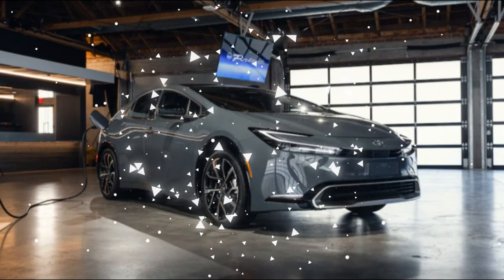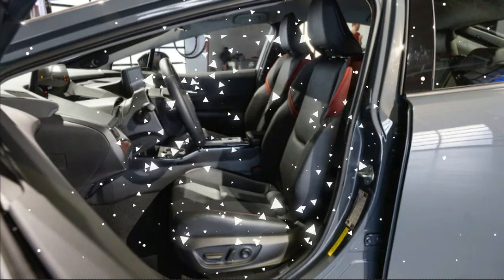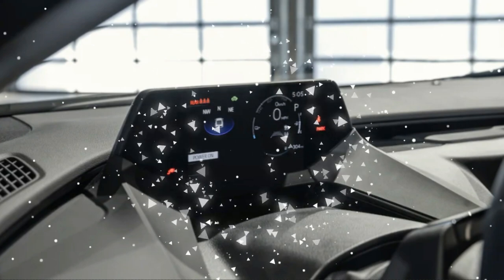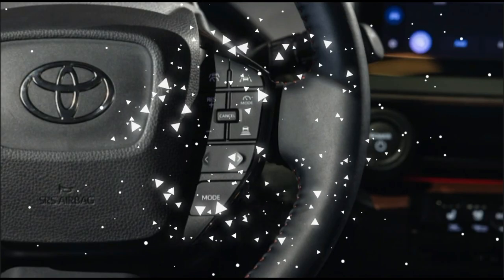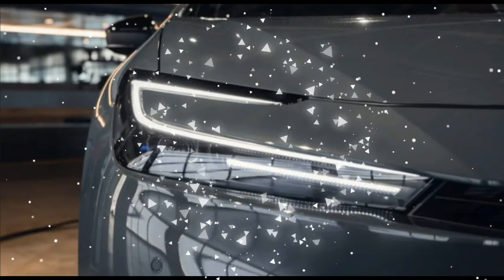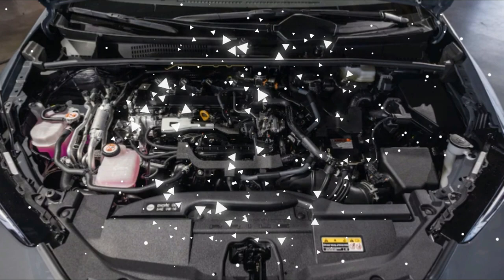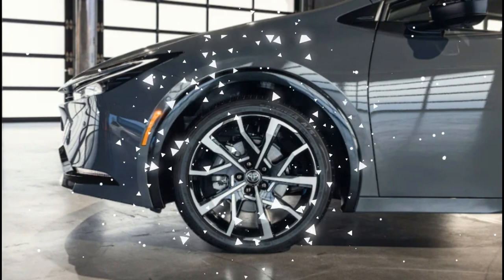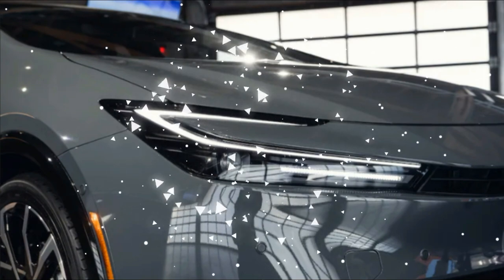2023 Toyota Prius Prime First Look The Quickest, Most Powerful Prius Ever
2023 Toyota Prius Prime First Look The Quickest, Most Powerful Prius Ever
At this year's Los Angeles auto show, a new wedge-shaped automobile with far more power than its predecessor makes its debut. But this is no Rodeo Drive-bound exotic—it's the 2023 Toyota Prius Prime. Although it's still far—far—from a hybrid supercar, the redesigned Prius PHEV hatchback promises better performance, tech, and range—not to mention, aesthetics—than any Prius before it.
Wait, The Prius Looks Cool Now?
Like the equally new 2023 Prius hybrid (the one without a plug), the new Prius Prime receives a gob smacking glow-up. Admittedly, the old model set the styling bar about high as a Toyota Supra's ground clearance, but the newest Prii (the identical-looking hybrid included) might be the first to ever beckon shoppers with its design, rather than mere affordability and efficiency. We suppose someone at Toyota finally asked the question whether stylistic self-flagellation for the sake of MPGs was necessary. Taking a sleek aerodynamic shape, the body carries dapper sculpting and clever details like hidden rear door handles. Based on an updated version of the TNGA-C platform, the wedge-like Prius is roughly 2.0 inches shorter and 1.0 inch wider and longer than the previous model. Most eye-catching are the thin LED headlights, which wouldn't look out of place on a sports car. In fact, there are amusing parallels between the Toyota's headlight design and, well, the same pieces on the latest Ferraris.
The Most Powerful And Electric Prius Ever
A subtle detail seen only on the Prius Prime is what looks like two fuel doors. In actuality, gasoline goes in on the driver's side flap, while electricity flows into the passenger's side charge port, which has a fitting for a J1772 connector to replenish the now lithium-ion onboard battery.

This new battery is located under the rear seats, ensuring a lower center of gravity and optimized space in the hatchback cargo area. Although official EPA certification is forthcoming, Toyota promises all-electric driving range will increase by more than 50 percent over the outgoing model—estimate 37 or 38 miles in EV mode. An available rooftop solar panel can help replenish the battery when parked, and power accessories while driving. When running as a hybrid, the 2022 Prius Prime scored a 54 mpg combined fuel economy rating, slightly better than the standard Prius' 52 mpg score. Given that the new 2023 Prius is targeting 57 mpg combined, it seems likely that the new Prime's hybrid efficiency will rise, too.

The electric propulsion system is supplemented by a 2.0-liter I-4 engine, up from the previous 1.8-liter mill. It remains connected to a planetary-type continuously variable automatic transmission (CVT) and front-wheel drive; all-wheel drive is available only on the standard Prius hybrid. Working together, this battery and motor give the Prius Prime a huge power increase—now 220 hp, up from 121 hp; the standard Prius makes 194 hp with FWD and 196 hp with AWD. As such, Toyota estimates the Prius Prime will accelerate from 0-60 mph in 6.6 seconds, downright rapid compared to the 10.0-second result our test team measured from the outgoing Prime. Equally important to regular driving, Toyota says the Prius Prime's accelerator responses have been tuned to feel more like those of an all-electric vehicle.
Screens And Buttons Applied Harmoniously
Inside the Prius Prime, Toyota earns a nod for not joining the industry trend of eliminating physical buttons in favor of digital everything. Hard keys for HVAC controls are placed on the dashboard, drive mode options are on the center console, and a variety of other functions are seen on the steering wheel, which looks borrowed from the brand's bZ4X all-electric crossover.